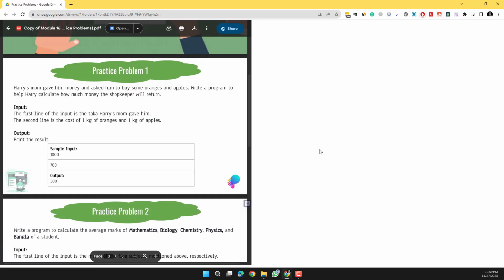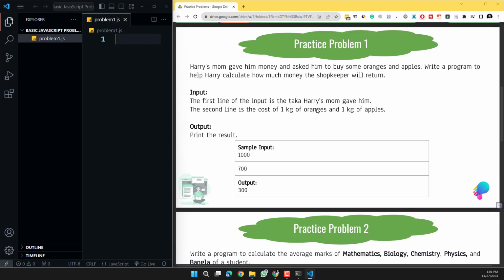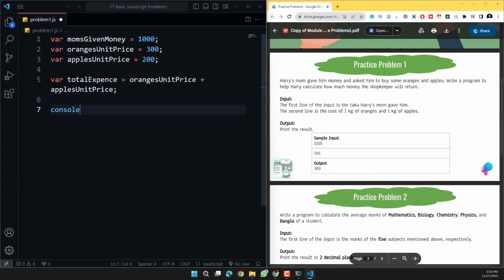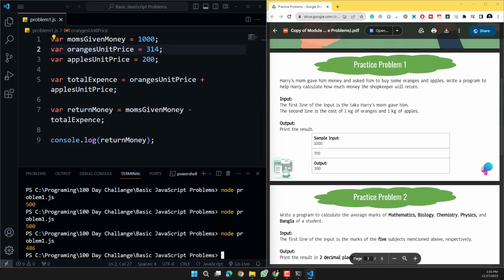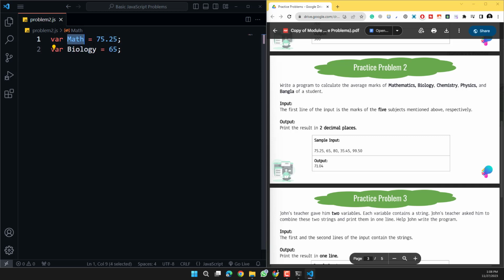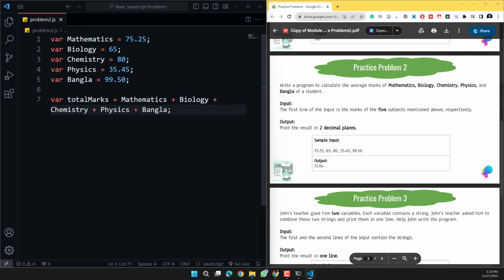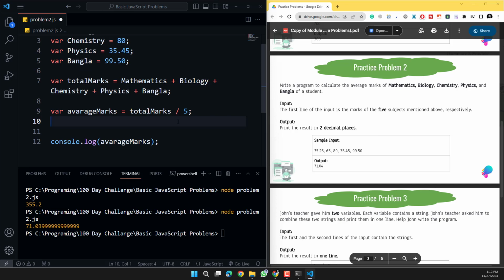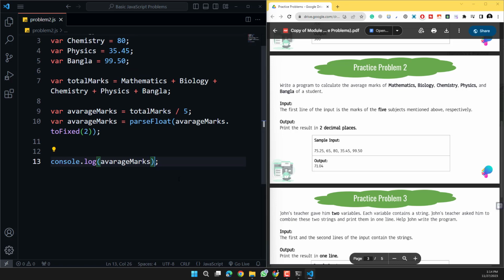JavaScript Real-life Problem Solution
JavaScript RealLife Problem Solution.

In this video, I have solved these 2 problems.

Problem1:

Harry’s mom gave him money and asked him to buy some oranges and apples. Write a program to
help Harry calculate how much money the shopkeeper will return.
Input:
The first line of the input is the taka Harry’s mom gave him.
The second line is the cost of 1 kg of oranges and 1 kg of apples.
Output:
Print the result.

Sample Input:
1000
700
Output:
300

Problem2:

Write a program to calculate the average marks of Mathematics, Biology, Chemistry, Physics, and
Bangla of a student.
Input:
The first line of the input is the marks of the five subjects mentioned above, respectively.
Output:
Print the result in 2 decimal places.

Sample Input:
75.25, 65, 80, 35.45, 99.50
Output:
71.04